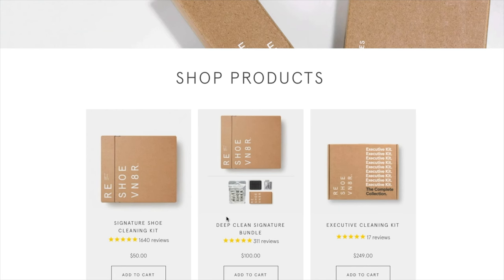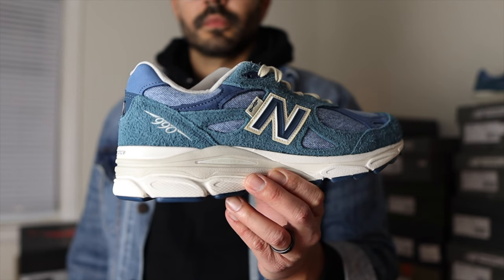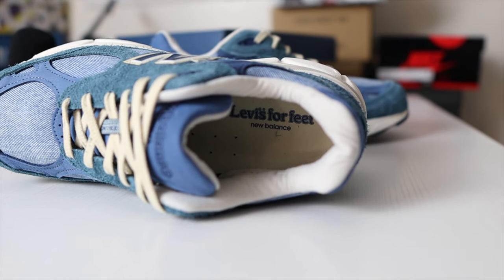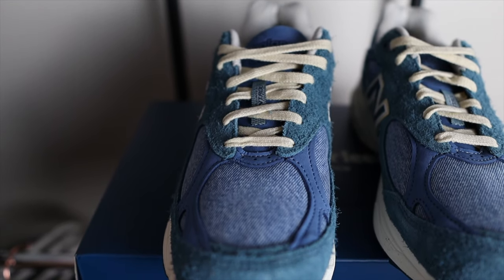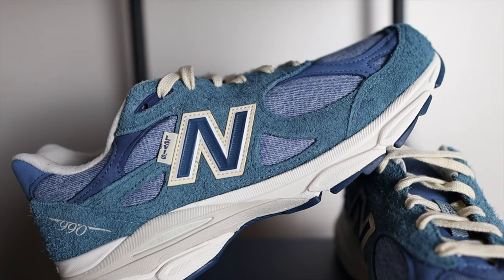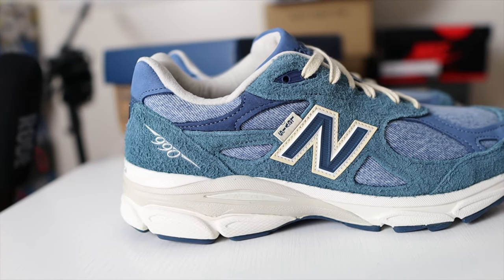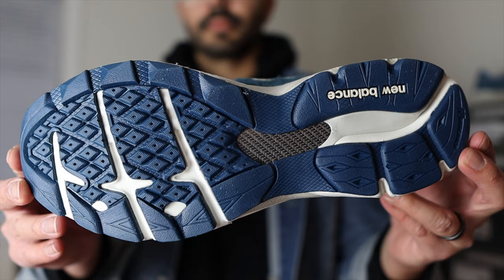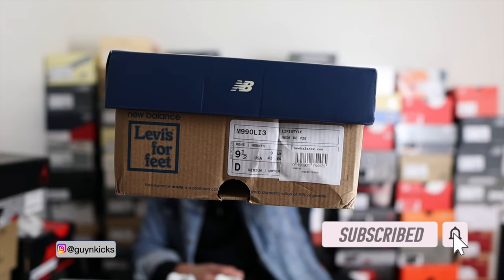New Balance 990v3 x Levi's "Mallard Blue/Dark Blue" - Review + On-Feet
What up guys! I'm finally reviewing the New Balance x Levi's 990v3 M990LI3 that dropped in 2021. I think this such a great pair and many may be sleeping on these. Quality is amazing as always.

Videon Content:
00:00 - Intro
00:18 - First Look
00:38 - Reshoev8r Announcement
01:00 - Sneaker Info.
01:45 - Details and Materials
05:03 - Sizing and Fit
05:37 - Comfort
06:16 - Final Thoughts
08:24 - On-Feet Look
08:57 - Outro